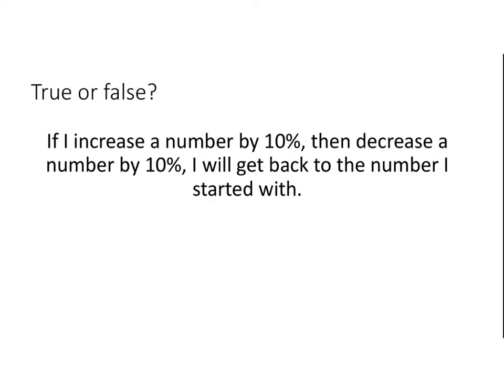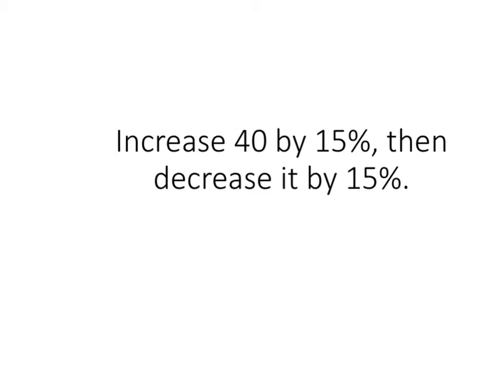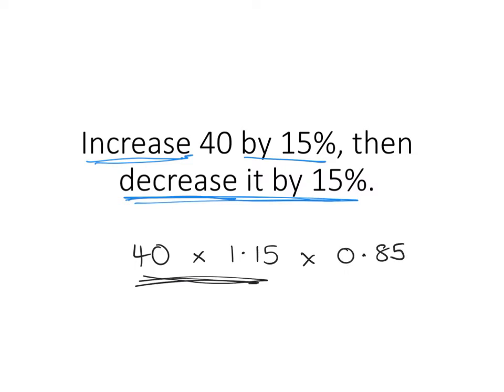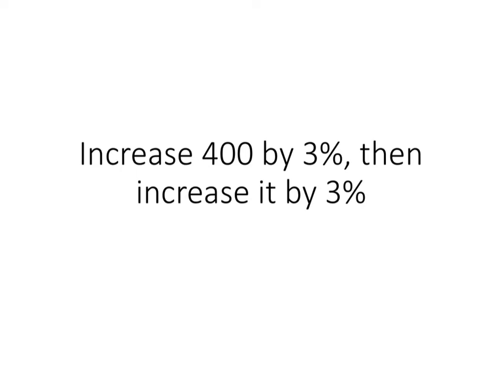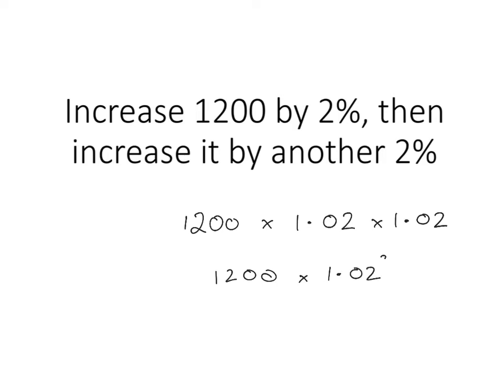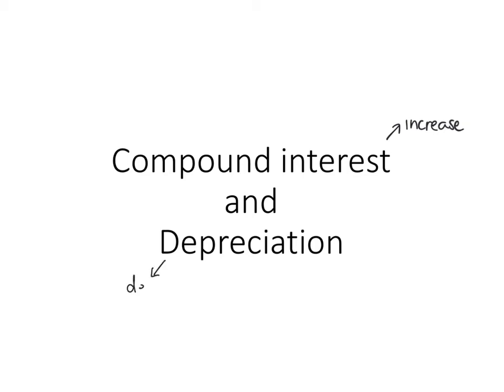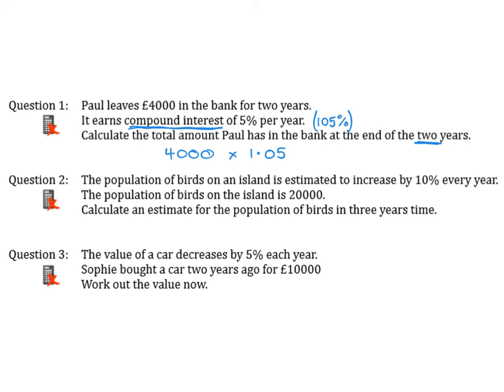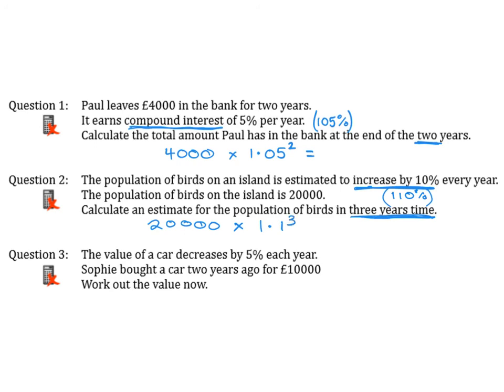Repeated percentage change to compound interest and depreciation